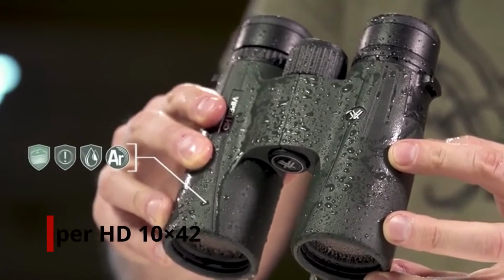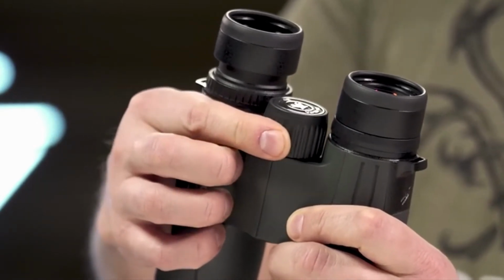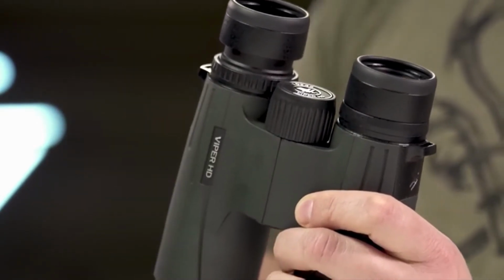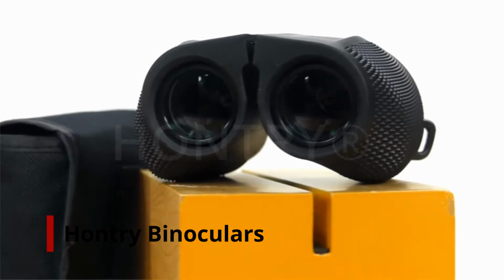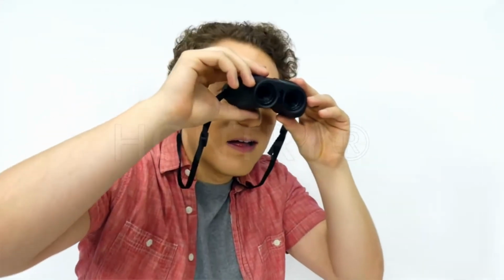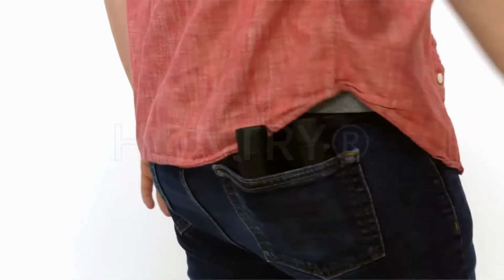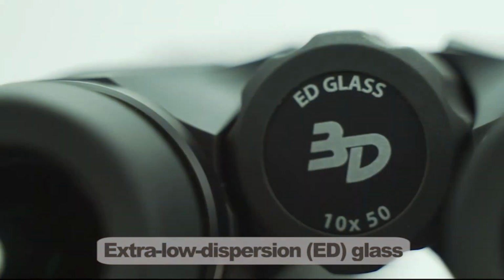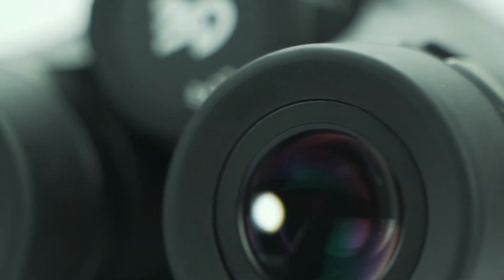3 Best Binoculars For Hunting! 🔥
Let's talk about the Best Binoculars For Hunting . I have made a list of Best Binoculars For Hunting  which will help you decide which one to choose.

Best Binoculars For Hunting Introduction 0:00

Hunting may need a great lot of patience and ability, but without a decent pair of eyes, you won't see much action. Binoculars for hunting are only second to your weapon of choice in terms of necessity. However, not all binoculars are designed with hunting in mind. That's why finding the right pair for the job is so important.It's simple to get started—just Google "hunting binoculars"—but it's harder to sort through all the brands and features.

I have prepared this video guide to Best Binoculars For Hunting  to give you the ins and outs to help you make the right choice. So let's get started.

Portions of footage found in this video are not original content produced by OnlyBestOnes. Portions of stock footage of products were gathered from multiple sources including, manufactures, fellow creators and various other sources.